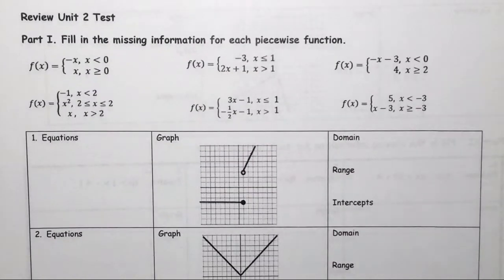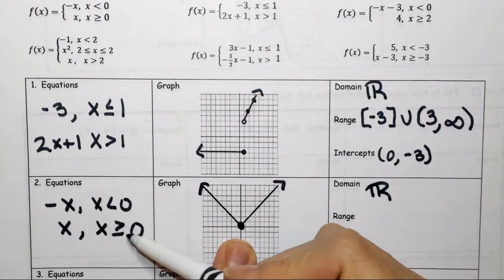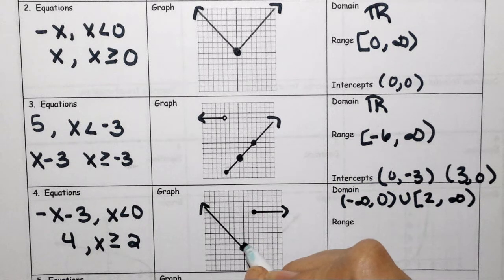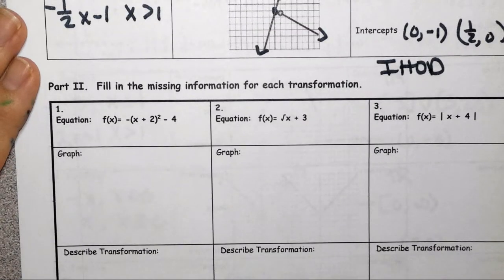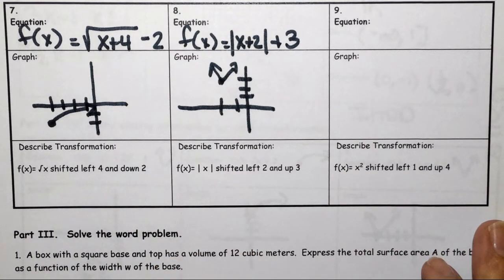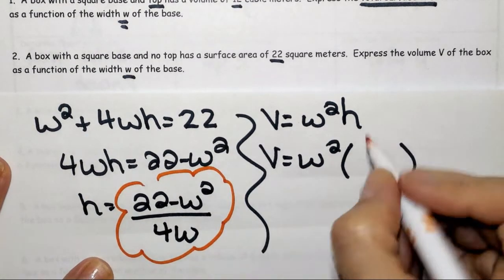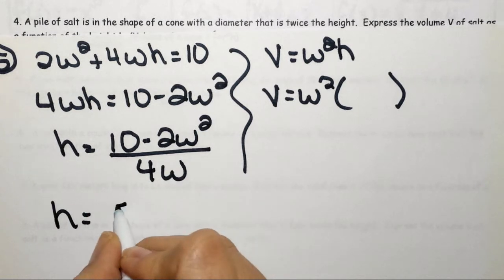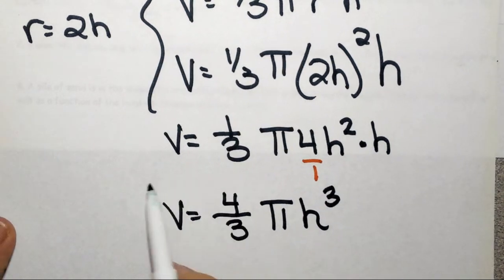Review Test 2